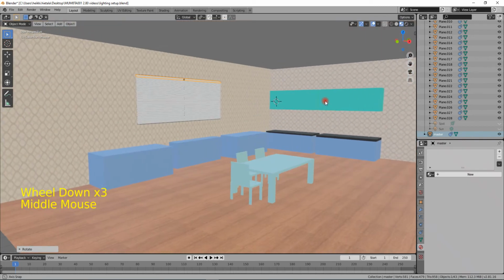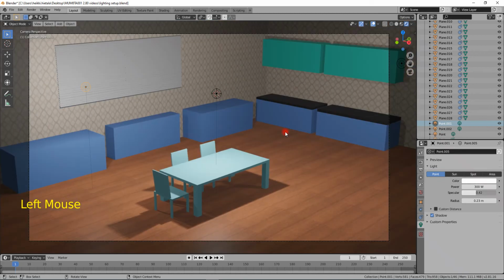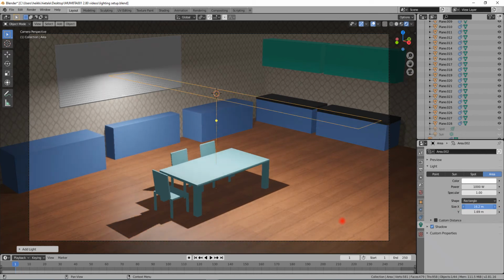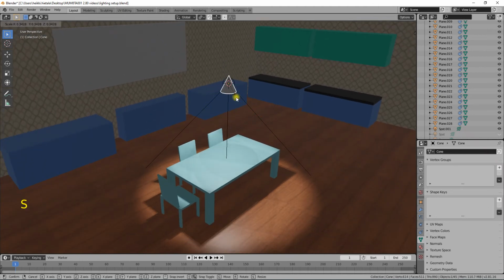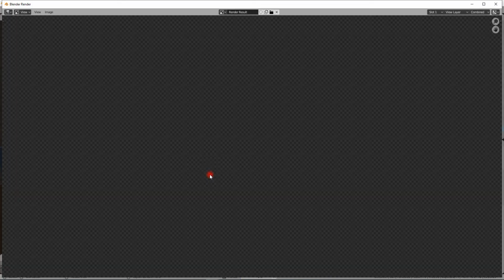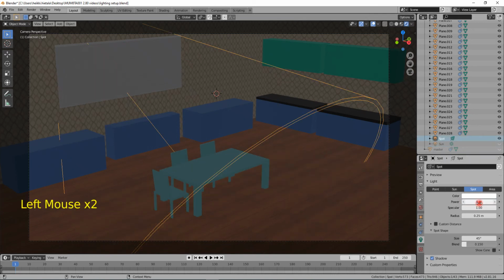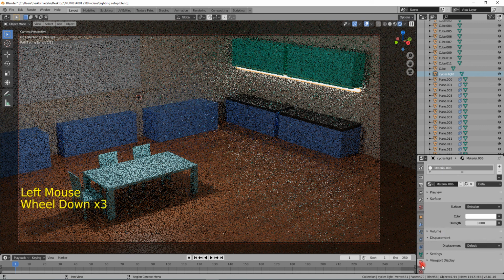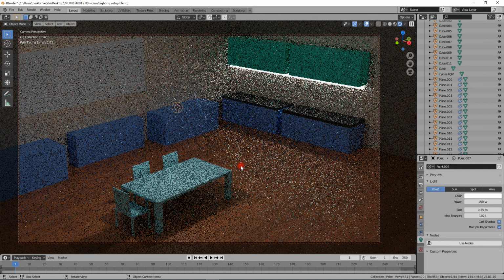Video 10 Basic lighting with lamps and Emission material - OK for 4.2.6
In this video you will see the effect of having a point lamp, an area lamp, a spotlight, and a Sun lamp, as well as using the Emission material of Cycles in creating a fluorescent tube type lighting.